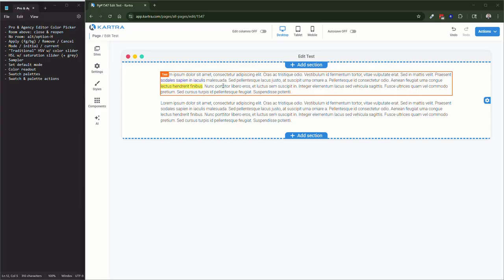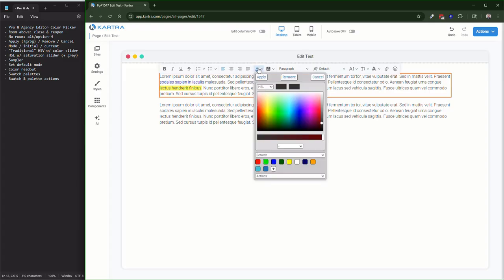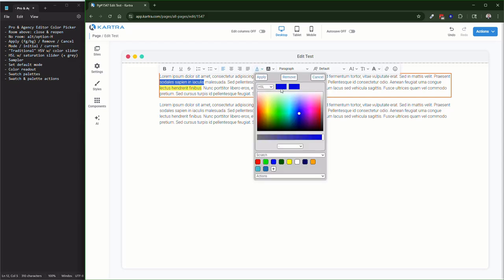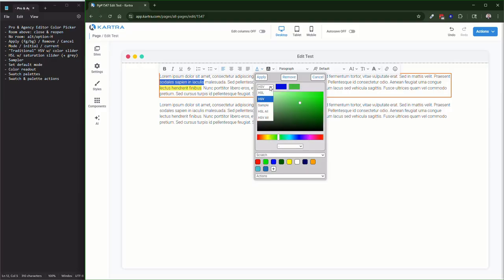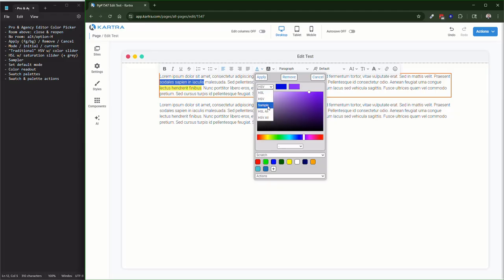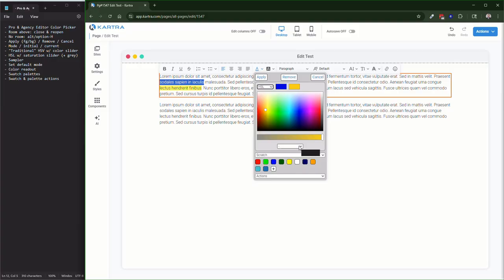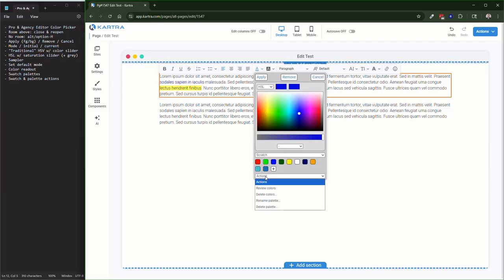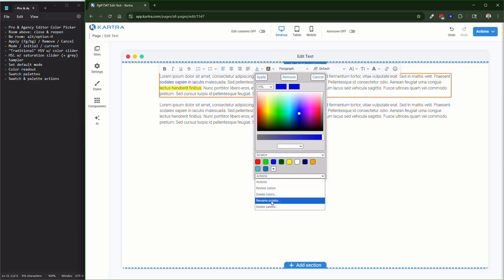KCSG Tools For Kartra New Color-Picker Walk-Through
Kartra recently changed the text editor used by the page and membership builders. This required replacing the color picker that the Pro and Agency versions of KCSG Tools For Kartra uses for supporting Kartra's custom color palettes. This video walks through the features of the new color picker.